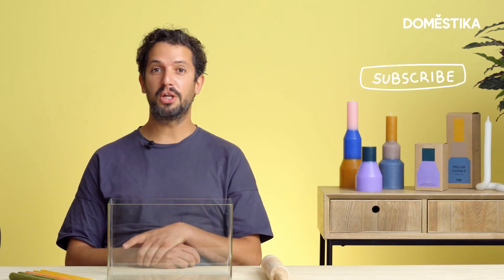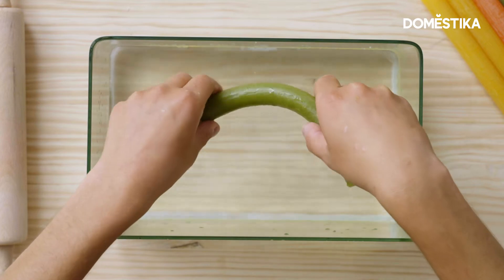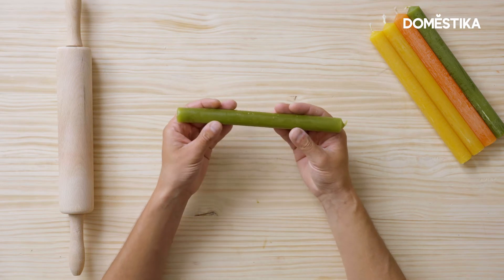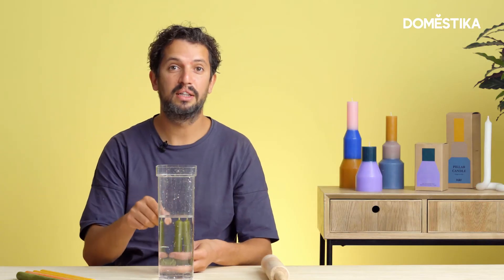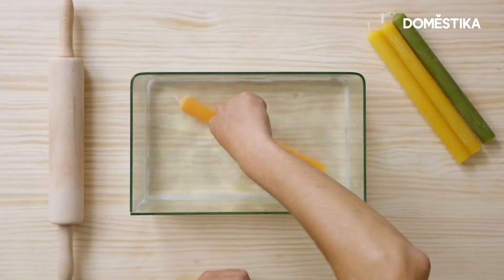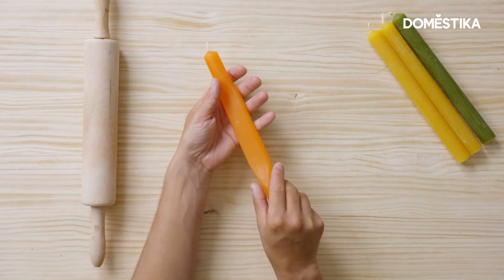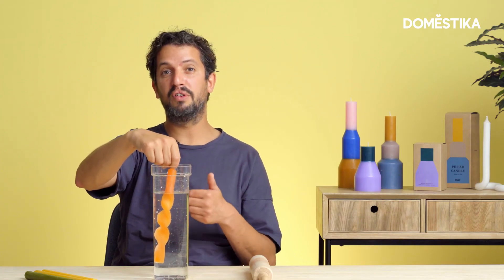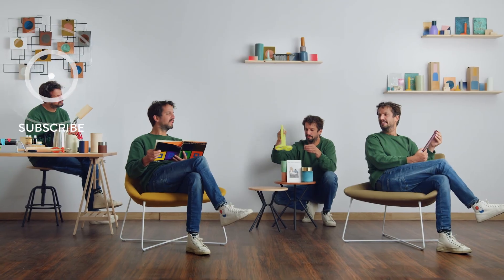CANDLE Tutorial: How to Reshape a Pillar Candle with Bends and Twists - Lex Pott | Domestika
Make DIY bendy candles is now trend on TikTok. Did you know that? Ever wanted to learn how to customize and redesign a pillar candle, perhaps for a homemade gift? Using the flexibility of wax, Lex Pott creates stunning candle shapes, and in this tutorial, he demonstrates how to bend and twist candles with two simple techniques.

If you want to explore form, function, and color with a series of materials to design your own products, don't miss Lex Pott’s online course, "Product Design: Experiment with Color, Material, and Shape"

💥 Domestika Plus: The new subscription service for creative growth. Get a course of your choice every month, save 20% on packs, and access exclusive content.

⏰ Timecodes ⏰
00:00 Intro: Candle Tutorial: How to Reshape a Pillar Candle
00:10 How to make Bendy Candles
02:23 How to make Twisted Candles